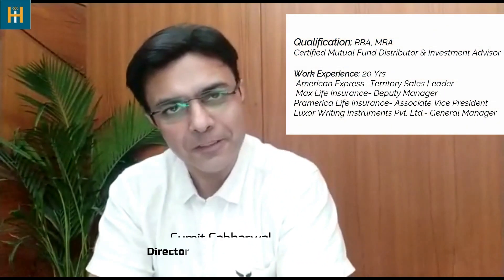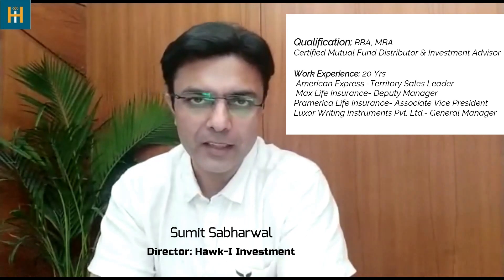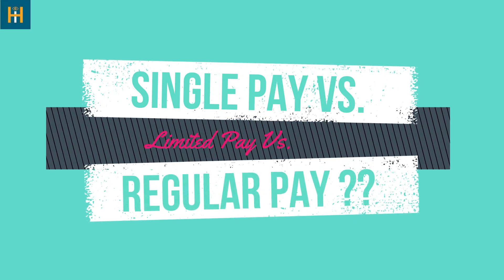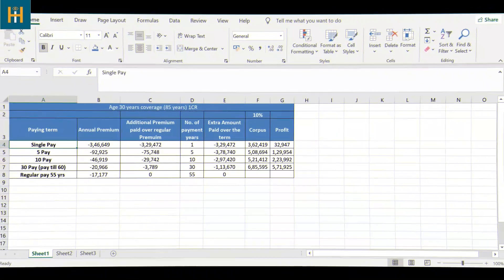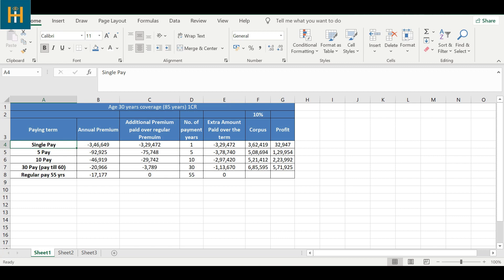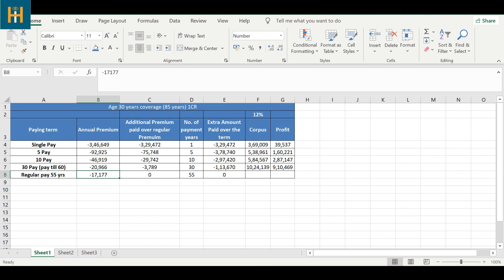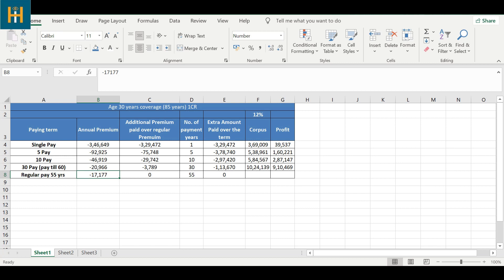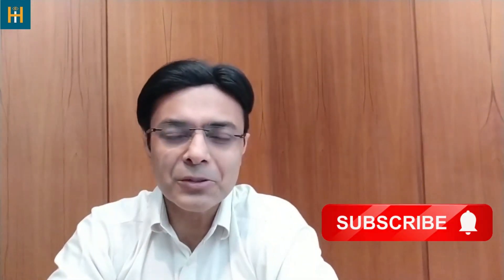Which is better Limited Pay ya Single Pay ya regular pay | Term Insurance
About this video:- This video will help you understand about premium payment options available in a Term policy. It will guide you to choose which payment option is good for you and why?

I hope after seeing this video you will be able to decide for yourself which payment option you should go for.

1. Which is better Limited pay ya single pay ya regular pay.
2. Best Term Insurance
3. Term insurance limited Pay
4. Term Insurance Single Pay

It may not necessarily be taken as financial, legal or any other type of advice. It is not as per individual needs, objectives or financial situation of any particular person. The video is based on 20 years of experience in Insurance & Financial industry. It is based on research from various books, internet etc and may include opinions of one or more persons who may or may not be the part of Hawk-I Investment.
Hawk-I will not be held responsible as this is not to be considered as personal finance advise. The video does not mean to hurt anyone’s sentiments or spread rumors of any sort. Viewers should do their own due diligence before taking any action based on the video.